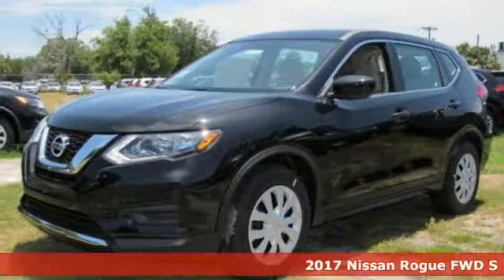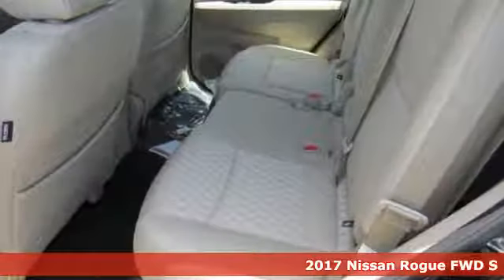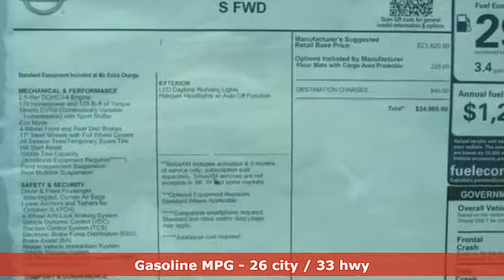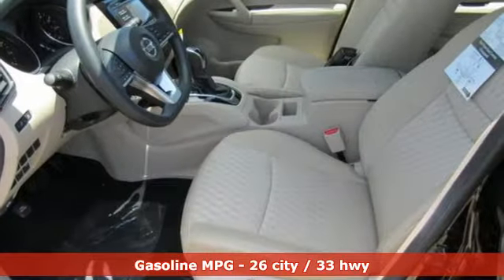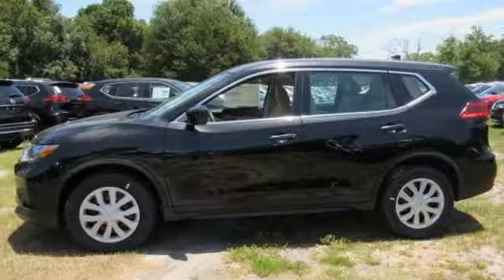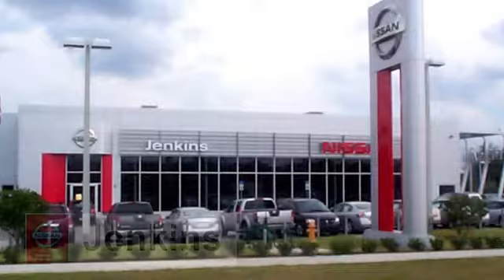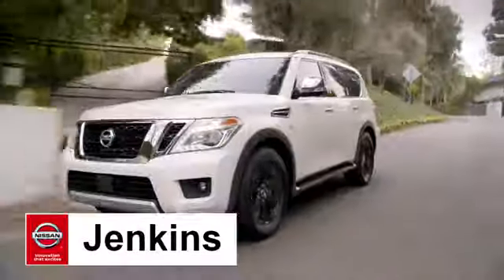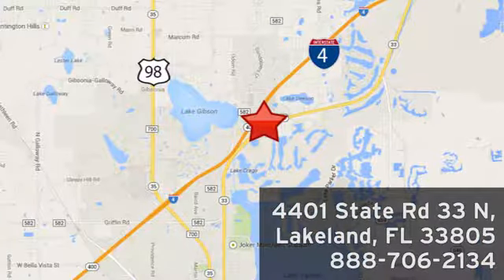New 2017 Nissan Rogue Lakeland FL Tampa, FL 17R651 - SOLD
Year: 2017
Make: Nissan
Model: Rogue
Trim: FWD S
Engine: 2.5 L 4 Cyl. Cyl.
Color: Magnetic Black
Stock #: 17R651
VIN: 5N1AT2MT4HC814427
-Great Gas Mileage- *Bluetooth* This 2017 Nissan Rogue S is Magnetic Black. This Nissan Rogue S comes with great features including: Bluetooth, Satellite Radio, Keyless Entry, and Tire Pressure Monitors . It is rated at 33.0 MPG on the highway which is

Address:
401 State Rd 33 N